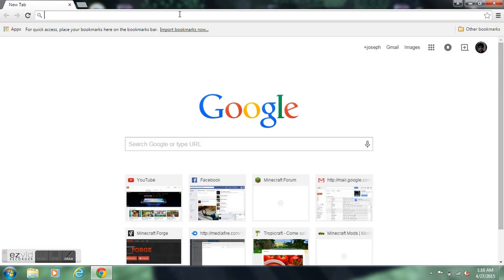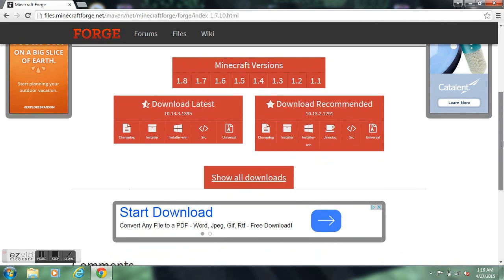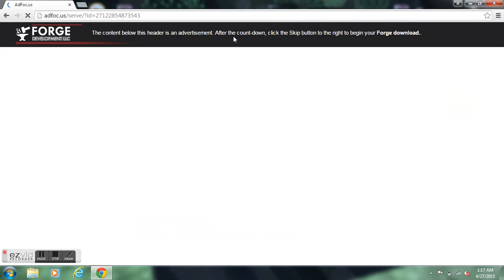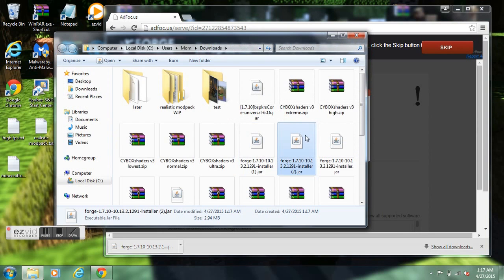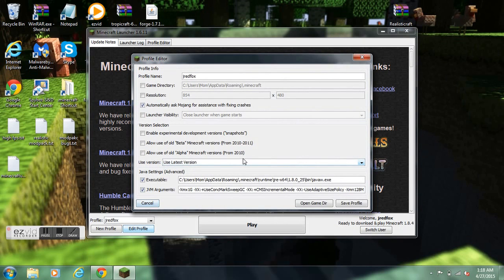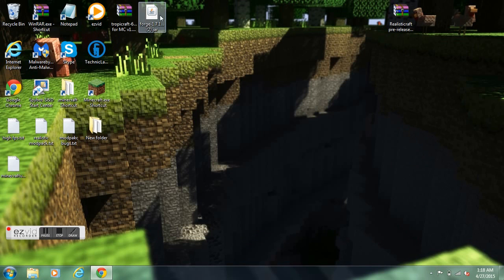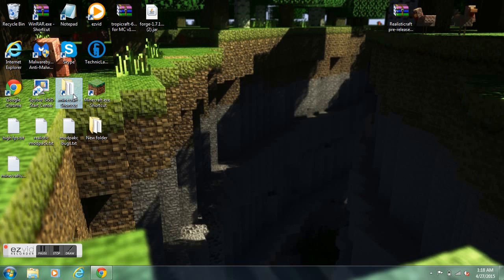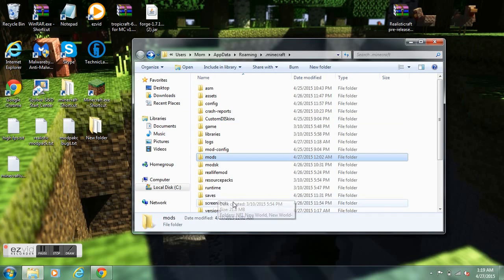How to install forge 1.10.2, 1.8x, 1.7.10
Choose your operating system below or just go to forge site click show more to see the description below